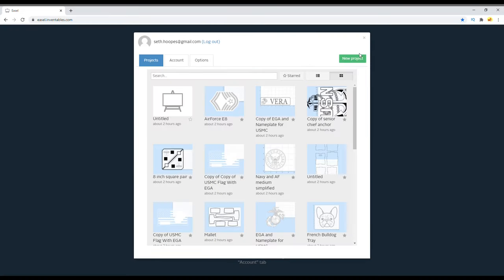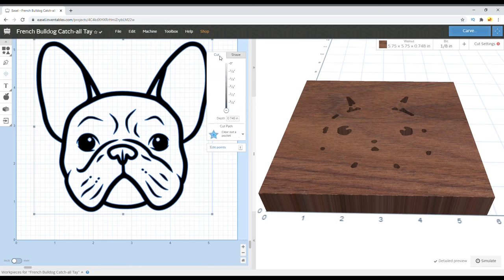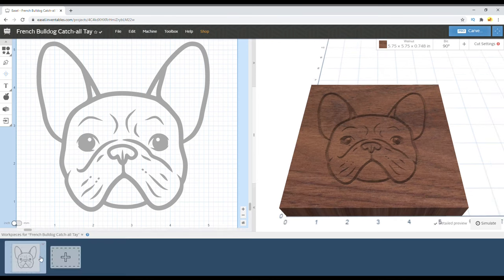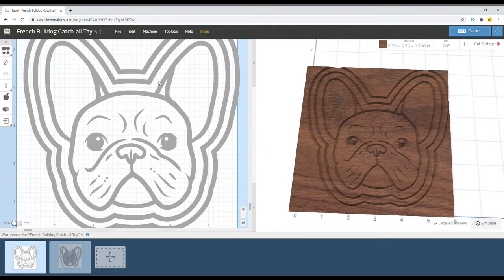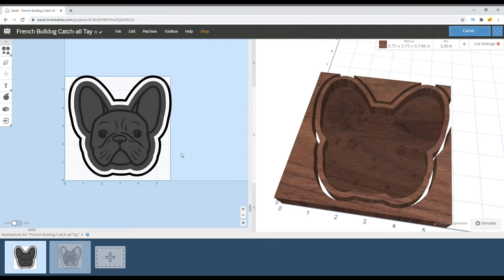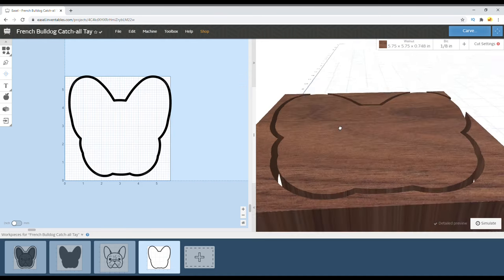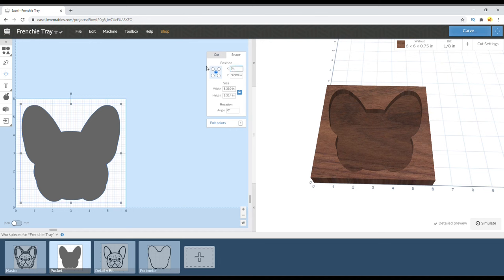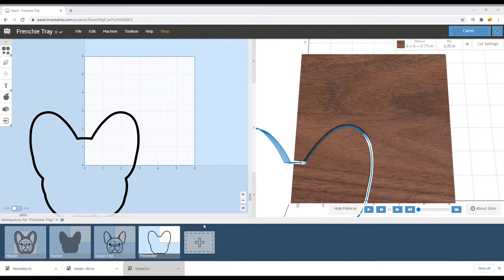Did you know Easel can do this?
FREE CNC SVG File Below 👇
In today’s video today we cover how to cut more complex shapes on your CNC using Easel by Inventables. You can follow this step by step tutorial and Carve your first Valet or Catch All Tray!
In this video we explore duplicating the master workpiece design and how the copies can be edited using different bits to create different effects versus the default effects created using a single design workpiece with multiple bits.  By keeping out work zeros identical we are able to perform multiple toolpaths to create some pretty traffic results on a very low budget software. As a fan of low or no post processing I'll be using the double blue tape and CA glue method to hold down the workpiece and this works wonderfully for these trays.  If you need to reorder your CA Glue, there's a discount code below from Starbond and this helps to support our Channel and we really appreciate it whenever you use our links! These trays sell very well on Etsy and local Markets; one of our local Farmers Markets happens to be in a Petsmart parking lot and these sell out very quickly at that location. cnc dog tray

👇 helpful links and time-stamps below! 👇

To follow along using this same SVG you can download it for FREE here (no catch, you just get the file):
If you want more SVG files of the other trays we make, they are available for sale over
the Bundle pack of 8 for $10 is a pretty good deal!

Use coupon code "𝐒𝐀𝐋𝐄" at checkout to give me credit on your free trial, and if you decide to keep using the software after the trial expires you'll get a 5% discount going forward!

-- TIMESTAMPS --
00:00​​ Intro
00:10 Setup Project and Quick Easel Tour
01:08 Import SVG
02:40 Offsetter Tool (Bonus Tip)
04:25 Bit Talk & Tab Placement
05:20 Multiple Workspaces (Tip)
06:18 Tricking Easel for a Pocketed Engrave
08:05 How to Set Work Coordinate 0,0 to Center of Material (Tip)
09:03 Exporting the Gcode to use a different code sender (OpenBuilds)
10:50​ Outro - & Some Beautiful Walnut!

I'll be creating tutorials for CNC primarily 3018 and Workbee models, Laser Engraver's, CAD/CAM, and we may even get into how to sell your products using Etsy and Shopify.